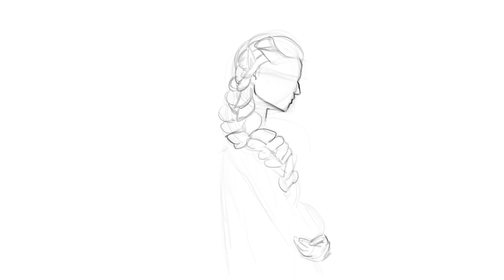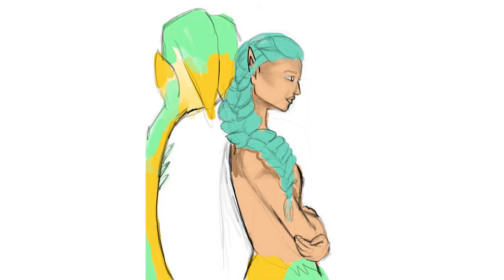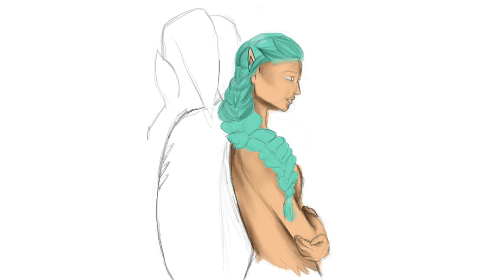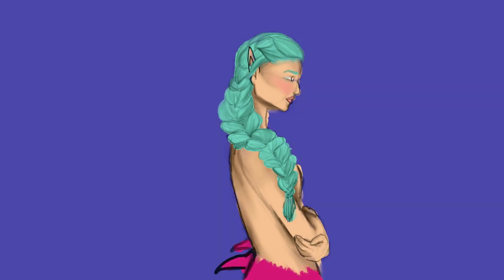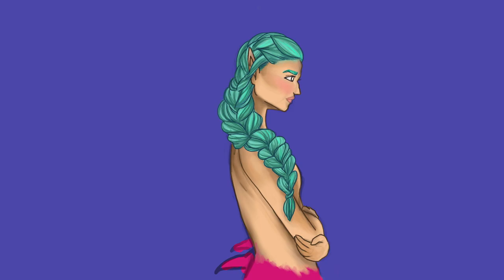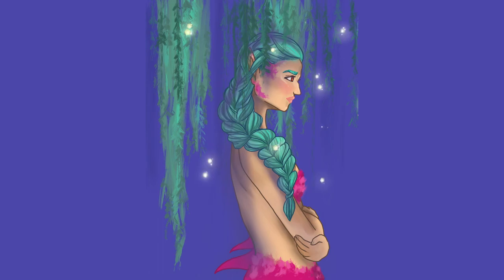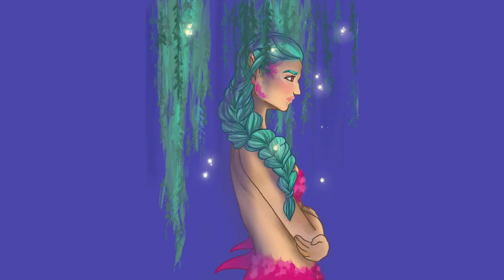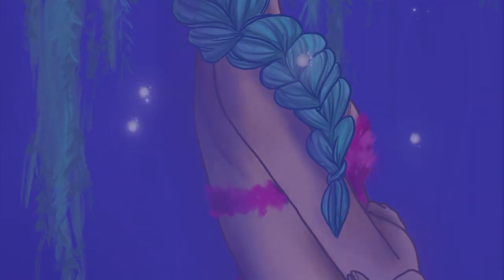MERMAY: Deep in Thought | Procreate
Are you taking part this year? It's my first time and I'm loving it!

EDITING
Sony Movie Studio Platinum 15
iPad Pro

MUSIC